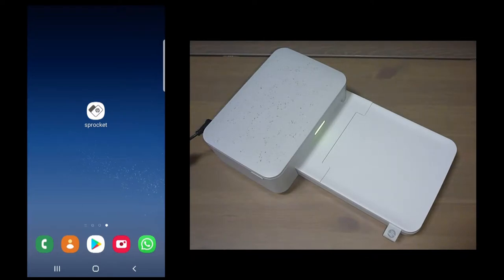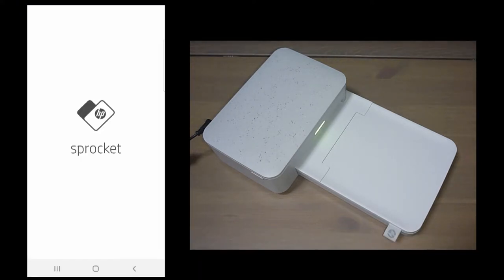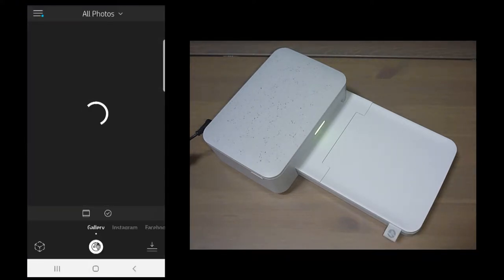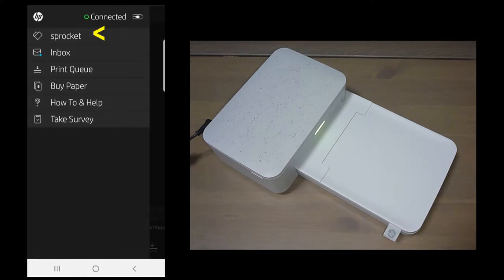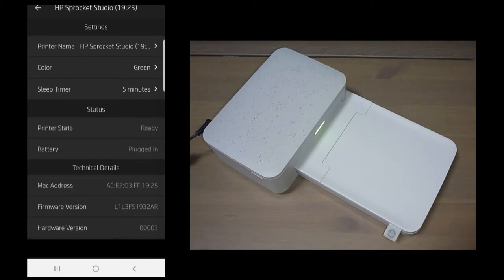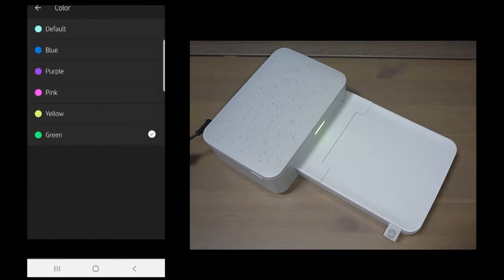HP Sprocket Studio: Changing the LED color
This tutorial shows how to change the LED color on the HP Sprocket Studio.

This is done through the HP Sprocket Apps.

For info on how to get the HP Sprocket Apps, please refer to the HP Sprocket Studio Unboxing video on this channel.